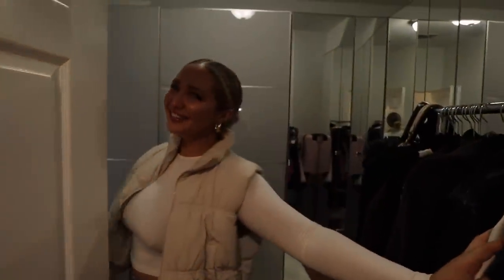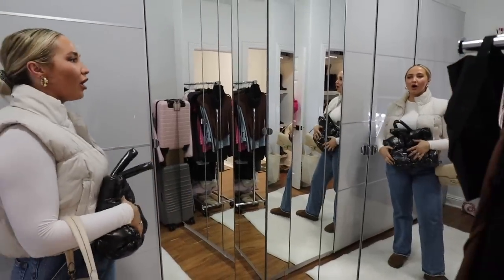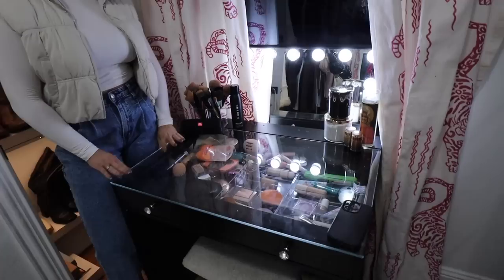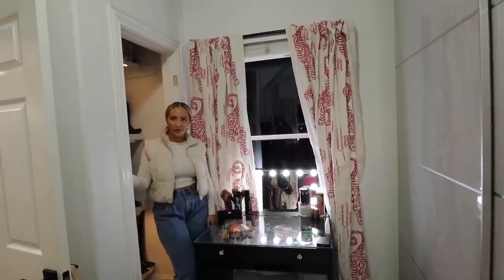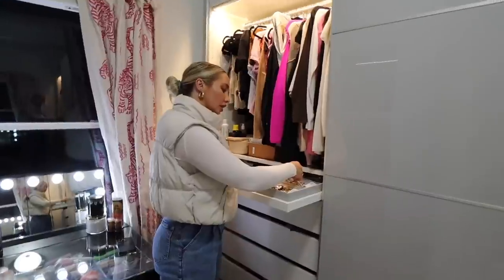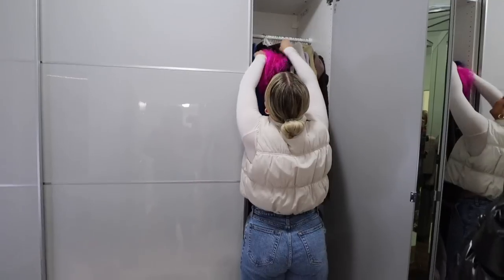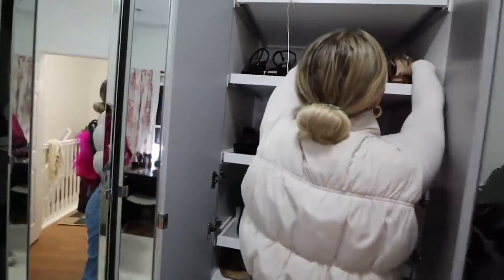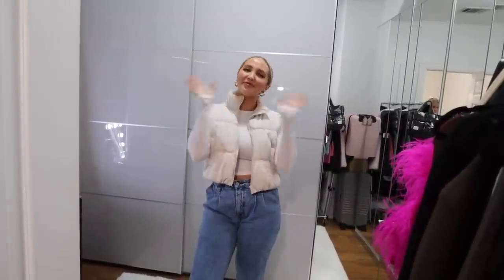MY *VERY EXTRA* CLOSET ROOM TOUR! IKEA PAX SYSTEM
About Kenzie Elizabeth:
Hi everyone! I’m Kenzie, a 24 year old lifestyle vlogger & podcast host from Dallas, TX! Here you'll find vlogs, cooking videos, GRWMs, book recs, product favorites, fitness vlogs, wellness and morer. ILYSM!